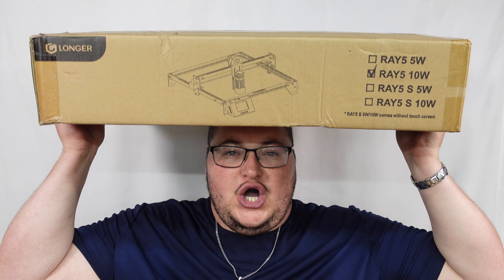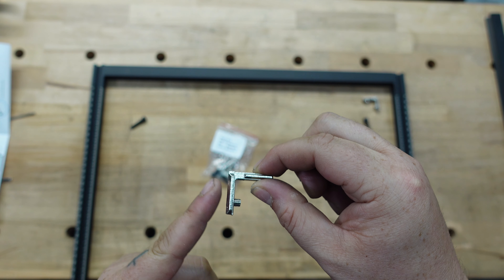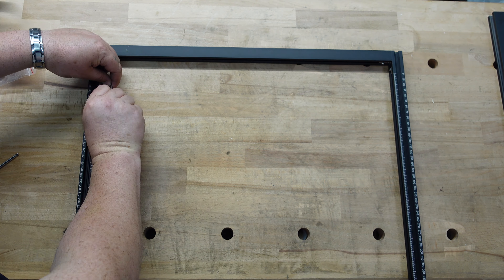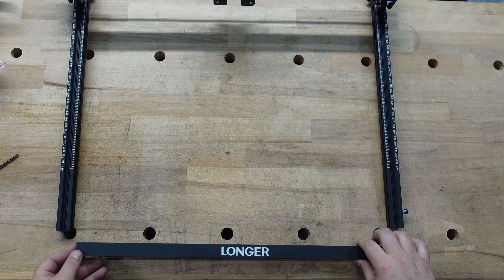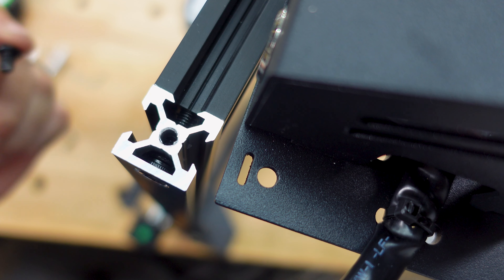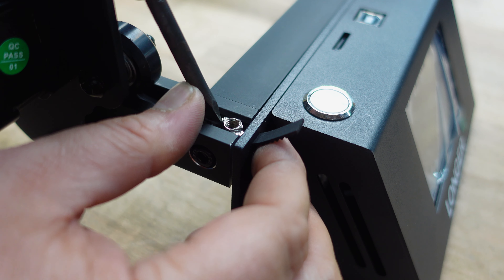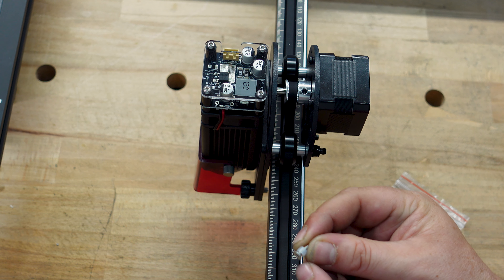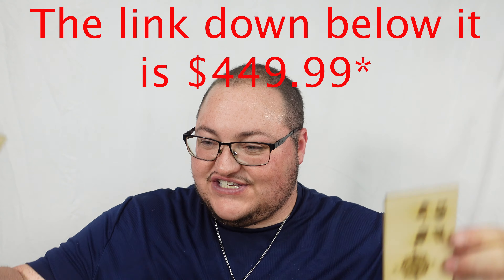LONGER Ray5 10w Laser Engraver Unboxing, Set Up, and Review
In this video we unbox, set up, and test out the Longer Ray5 10W Laser Engraver. I have not been asked to say nice things about the product and all the information provided in my video are my own thoughts and experiences with this product. I will do an additional video showing this laser in use on a project!